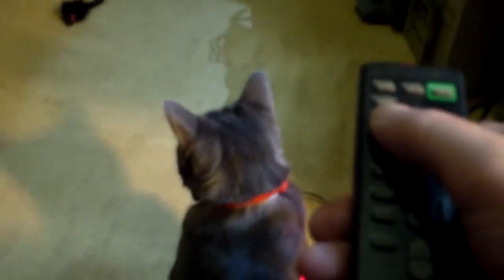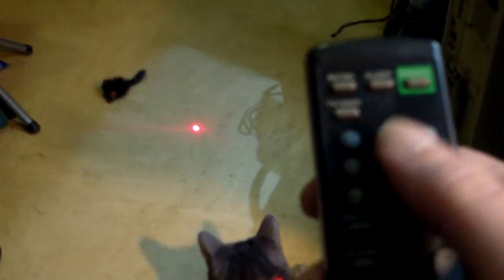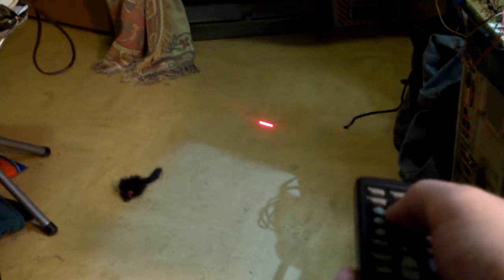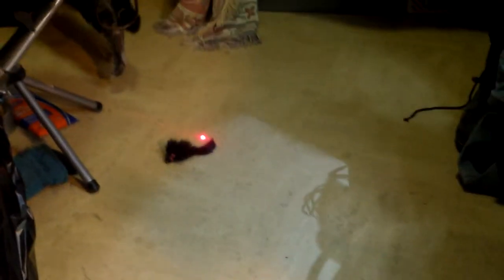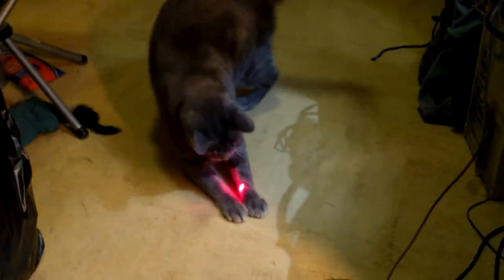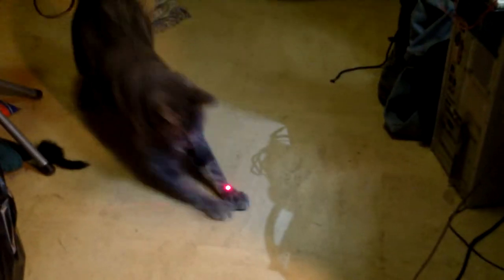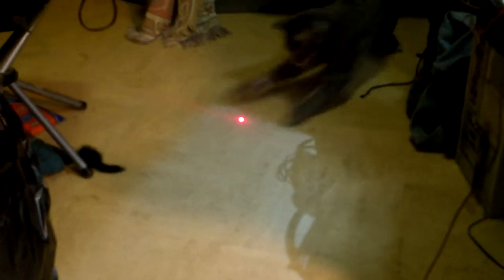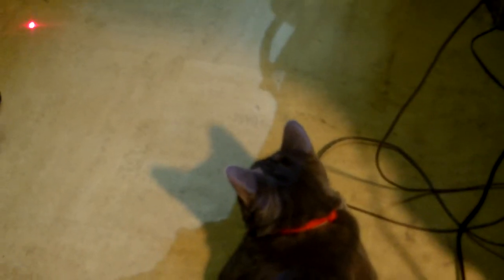TOY 6.3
Ok I've changed it to a position mode that keeps the laser inside the midddle of it's movement range instead of like it was in TOY 6.2 where it rode the outsides/limits of it's movement range .      Now it stayys more in the center of it's movement range .       BUT  I've made it remote controlled finally ,
saw My first Cat Toy videos and suggested that I make it remote controlled , It was alwayys going to be remote controlled but it was awesome that They had the same idea that I did and They suggested it to Help Me .     So I show here that it's remote controlled .    I'll make My own controller soon because the Sony TV Remote that I have is limited .
Here's the more fun video of My Cat playing with this , video name is TOY 6.2